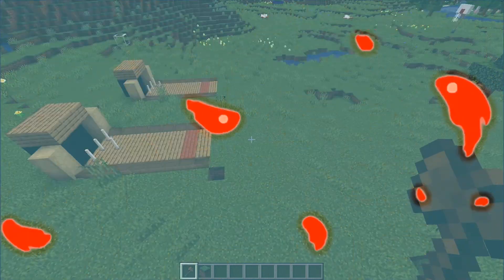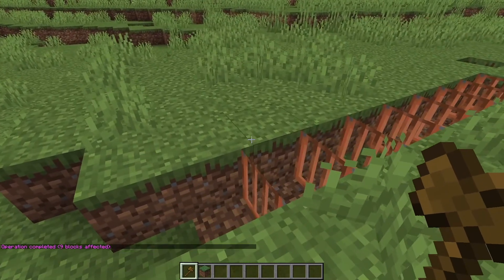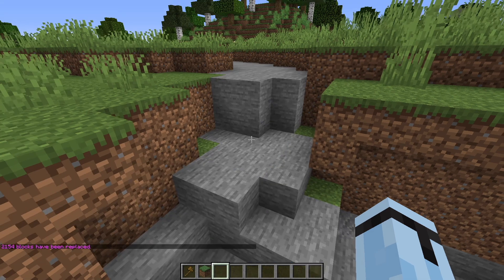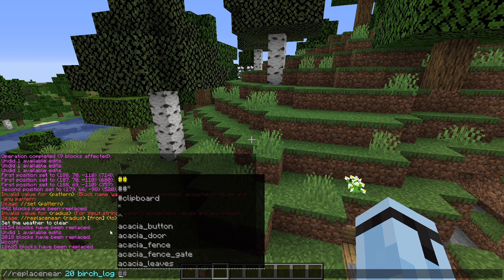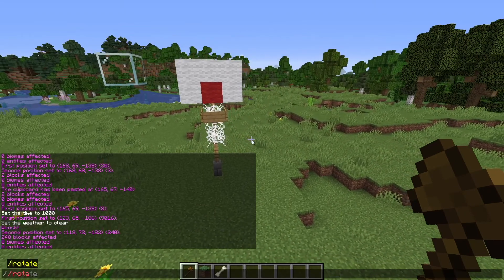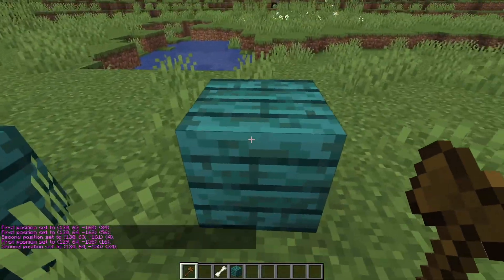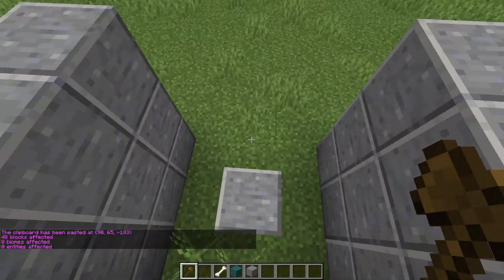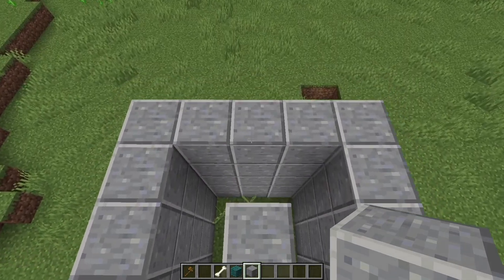How to use World Edit in Minecraft 1.16.5 [Tutorial]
In this video I show you all of the basic commands that world edit has to offer. Not only will I be showing you how to use world edit and all of the basics it has to offer but I will also show you how to rotate, flip and fill spaces and objects.

Hope you enjoyed this video, make sure to wash your hands and stay safe! Sub if you want!! Here is a Donut for watching the video 🍩 Enjoy!!